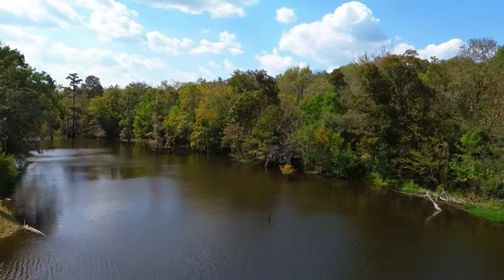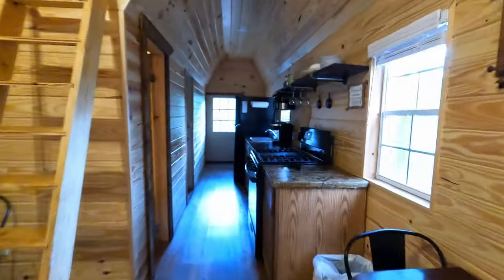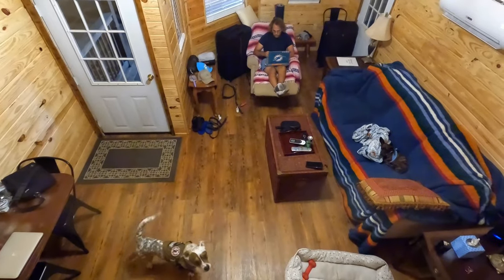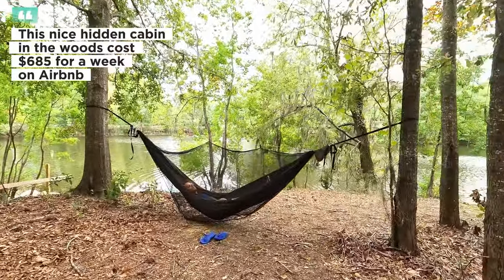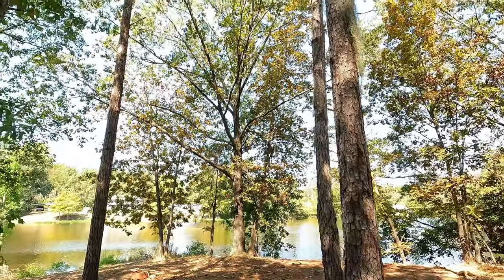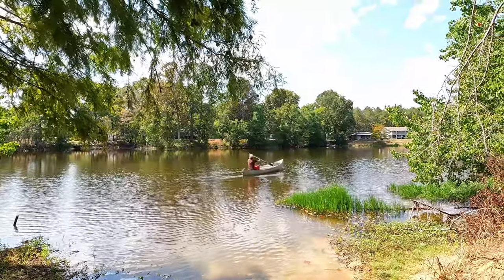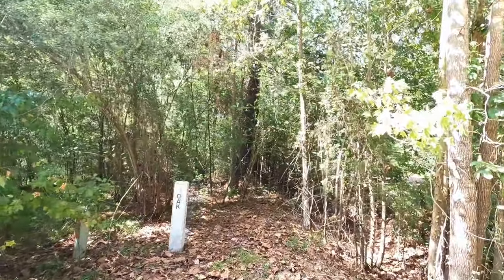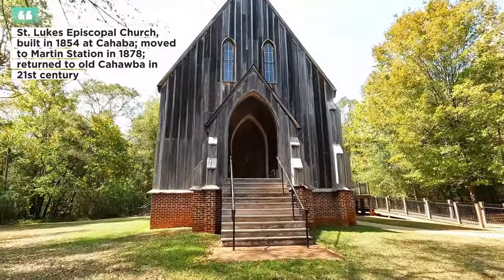The GOOD & the BAD of Selma, AL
Today we visit Selma, Alabama. A city that has been hit by a series of unfortunate events in the last few years. Tornados, a declining population, lack of work opportunities, and poverty, and yet still has a lot of beauty to offer. We will be showing you all around the city. This video is a must-watch if you're planning on making a trip to Selma, AL.